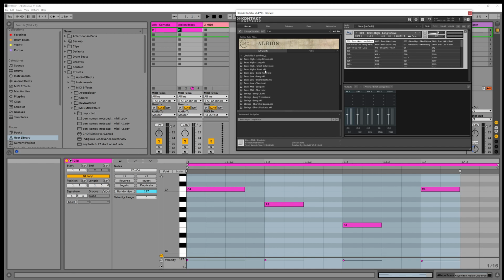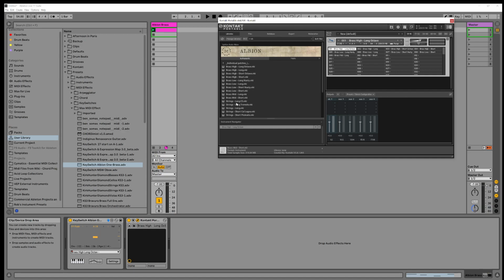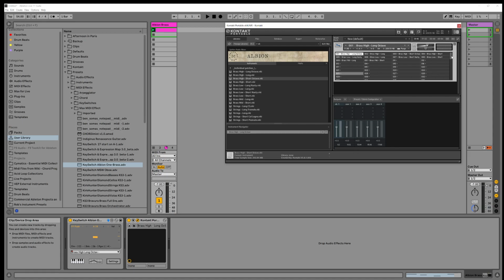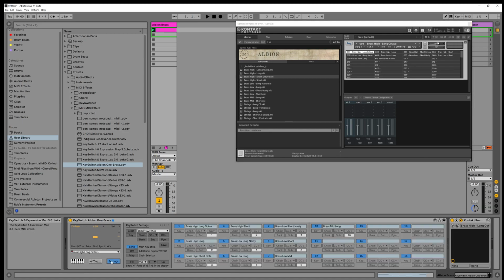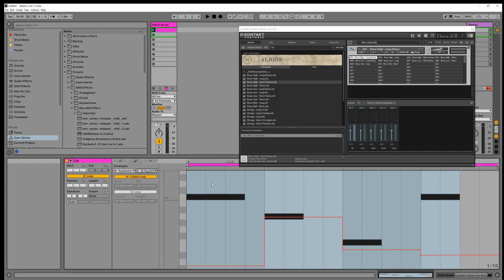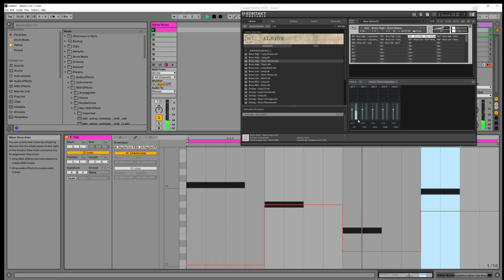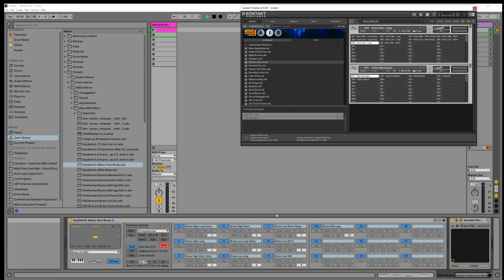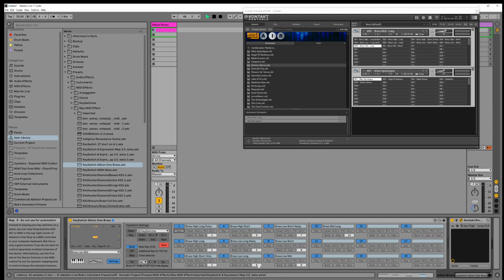Using Ableton Live to choose articulations using Kontakt Instrument Banks instead of key switches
Most Kontakt sample libraries for Orchestral Instruments use key switches to select instrument articulations.  However, some orchestral libraries have separate instruments for each articulation, which makes it seemingly impossible to put one instrument with varying articulations on a single track.  The solution to this is a Kontakt Bank, which allows the loading of up to 128 instruments on one channel/instrument in Kontakt.  Ableton Live in conjunction with "KeySwitch and Expression Map 2.0" allows the user to easily select the different patches in the Instrument Bank with a simple envelope, wherein the user can select any patch in the Bank at any point in the midi clip.